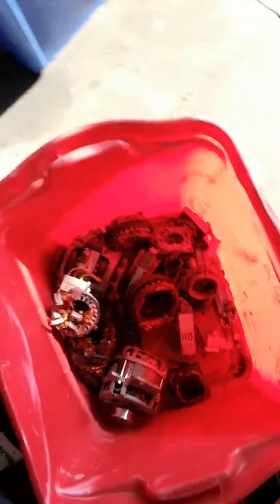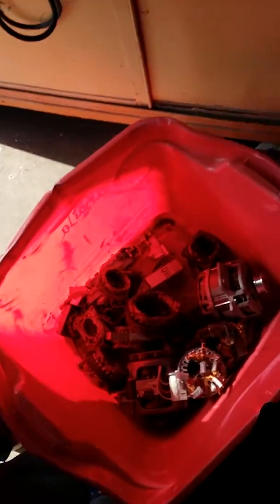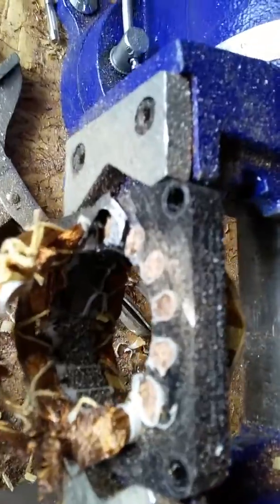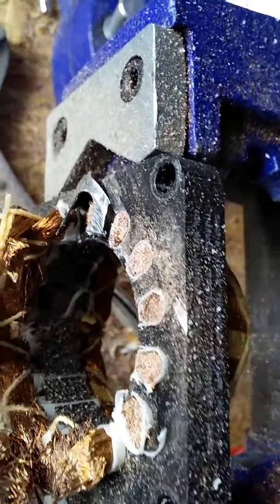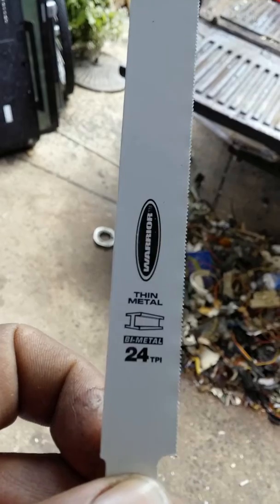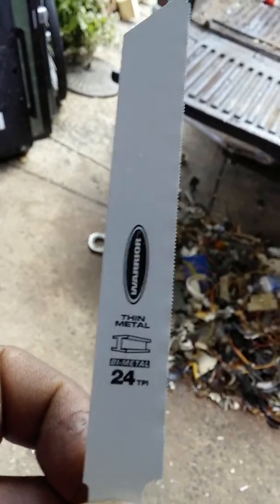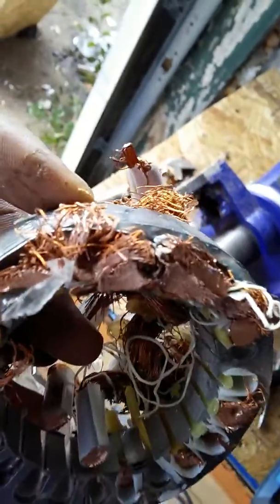THE BESTWAY TO REMOVE COPPER FROM A MOTOR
I found the bestway to get the copper for any motor